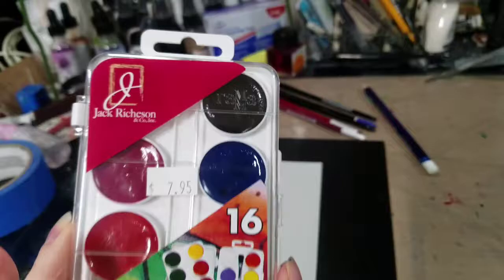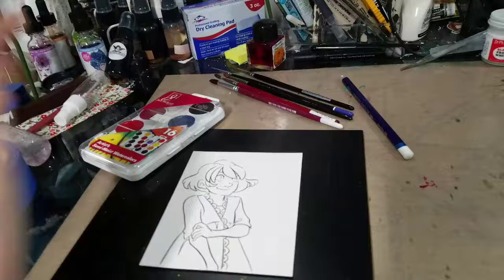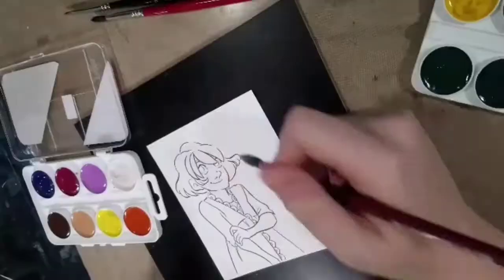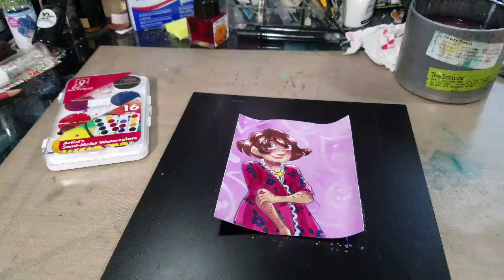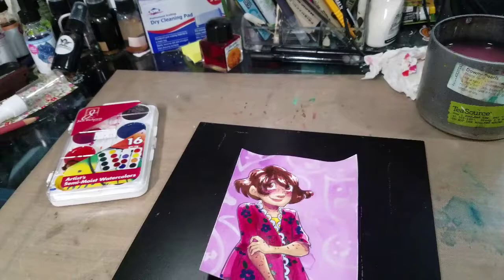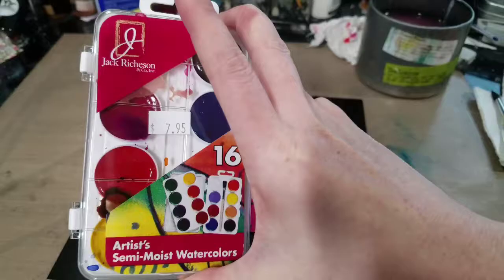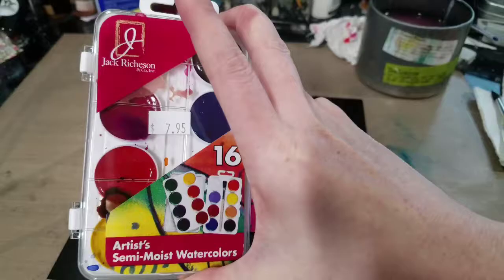Jack Richeson 16 Color Watercolor Set Promo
Hey artnerds!  I've been hustling to record some cheap watercolor videos for you guys, just in time for Christmas.  Hopefully that pans out, but if not, check out this promo for my Jack Richeson 16 Color Watercolor promo!

Feelin' the challenge?  Get your own, and show me how it's done!